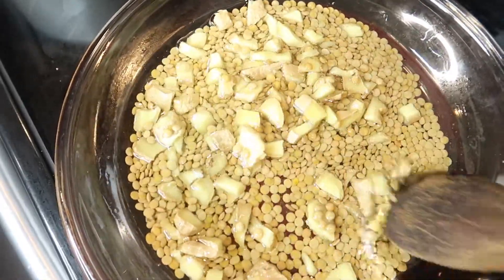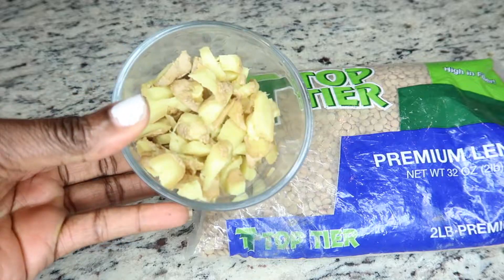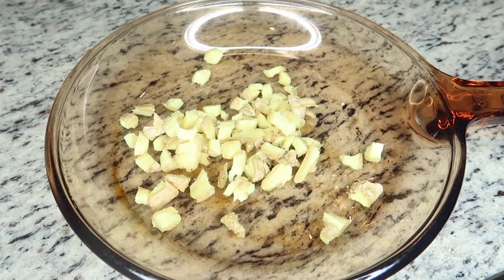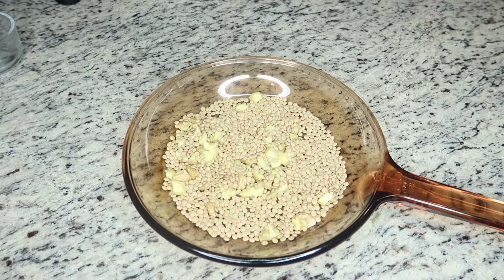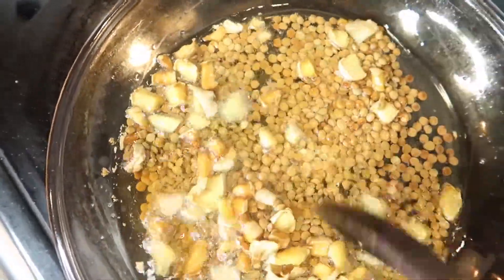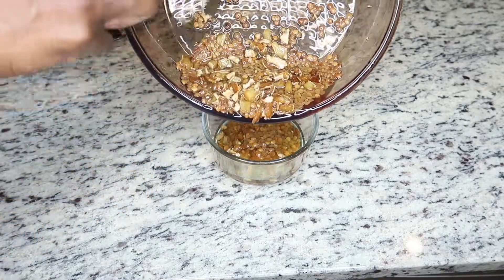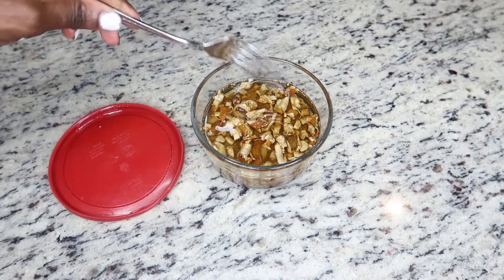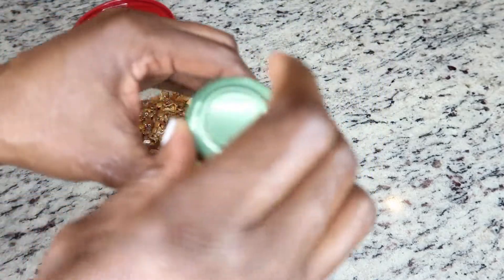How to make Oil Treatment for Healthy Hair w/Lentils and Ginger/ Stop hair Loss, Baldness, Alopicia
Hello Guys!
I hope y'all doing well.
Today I am going to show  how to make Oil Treatment for healthy hair with ginger and Lentils for hair growth, healthy scalp. Ginger is a great ANTISEPTIC that can help you with scalp infections, baldness, alopicia, itchy scalp and dandruff. use this treatment 2 a month and you will thank me later.

  J'espere qu'elle va vous plaire. si la video vous plait, n'hesitez pas a liker, a commenter et partager.

Ingrdient used:
-Coconut Oil
-Ginger

AVERTISSEMENT: Rien de ce que je dis ou partage ne peut-etre considere comme un conseil professionnel. Tout ce qui est dit dans cette video est ma propre experience, opinion et recherche.

4)Top 8 Beauty Uses Of Rice Water For Hair, Face & Body | Beauty Benefits & Hacks Of Rice Water

2 WAYS ON HOW TO MAKE GINGER OIL FOR HEALTHY HAIR AND SCALP